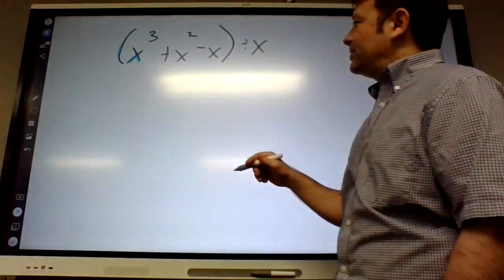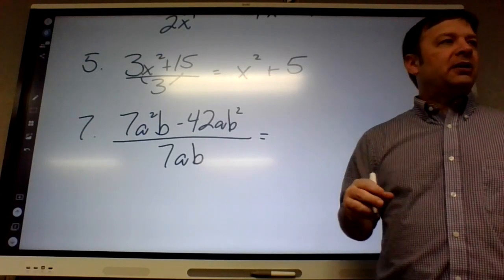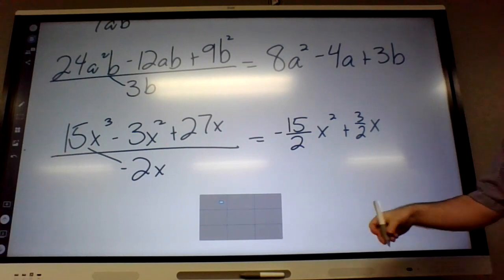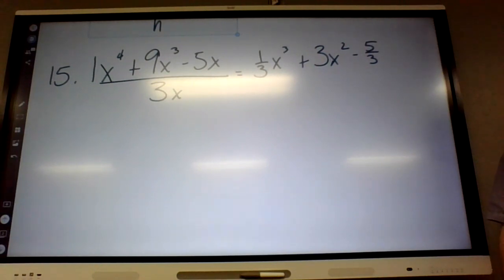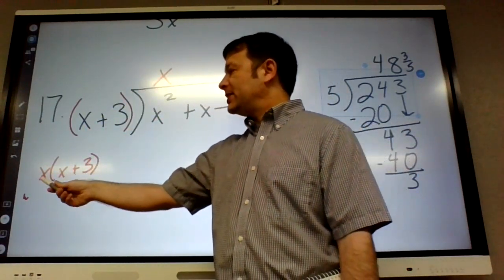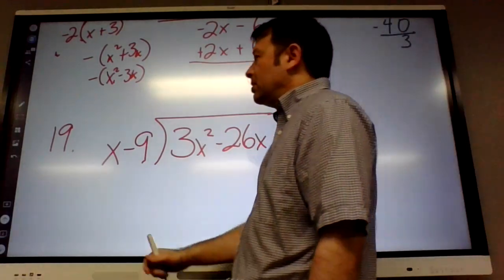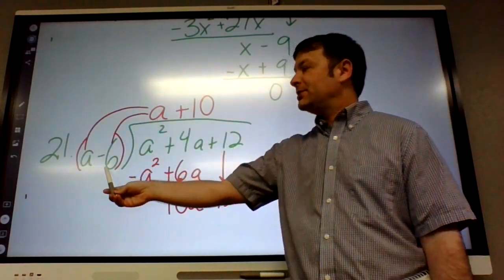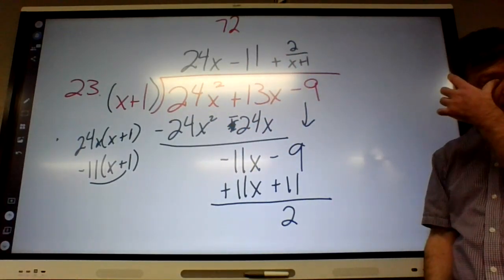Algebra 1 pg 397